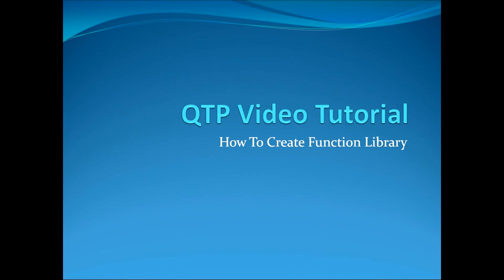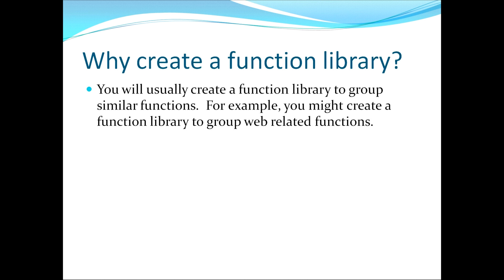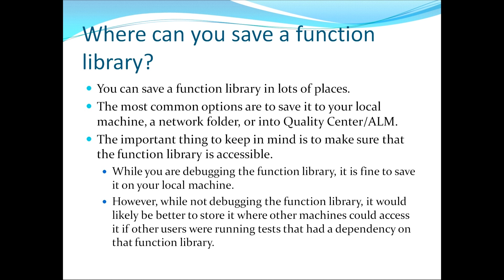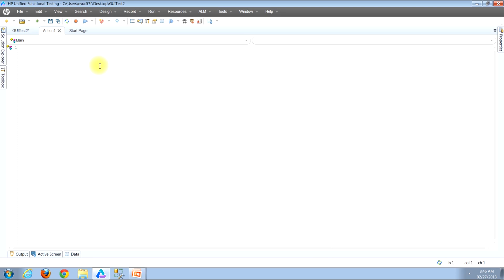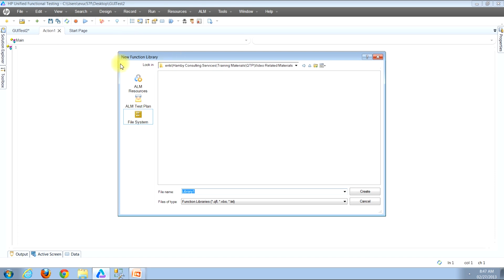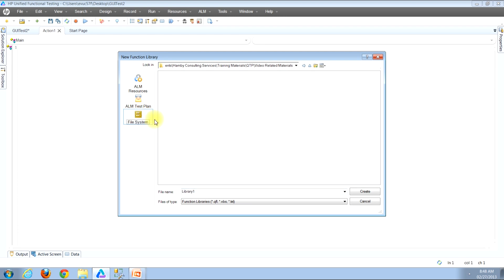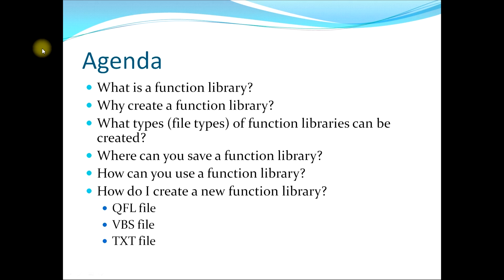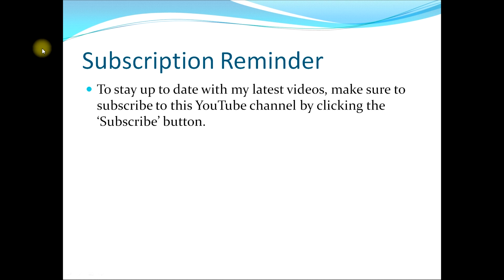QTP Video Tutorial: How To Create Function Library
Watch this video to learn how to create a function library.  I will cover the following topics: (1) what is a function library, (2) why create a function library, (3) what types (file types) of function libraries can be created, (4) where can you save a function library, (5) how can you use a function library, and (6) how do I create a function library (.qfl, .vbs, and .txt file types).